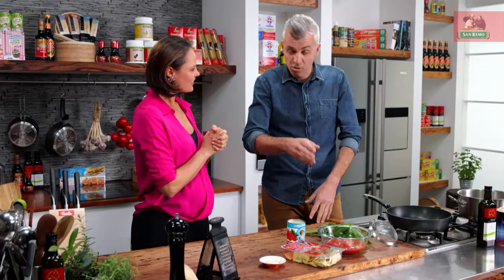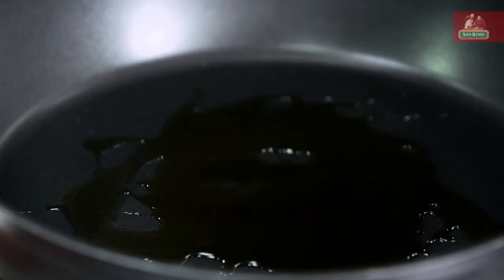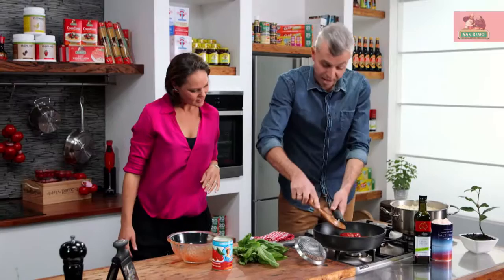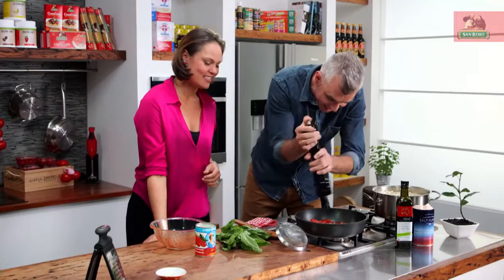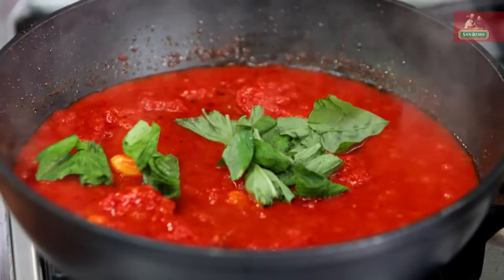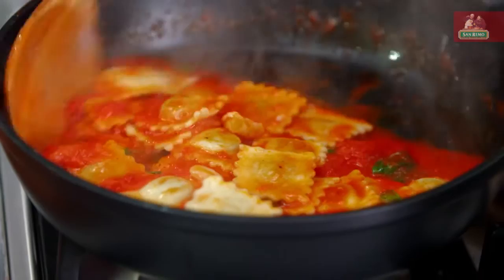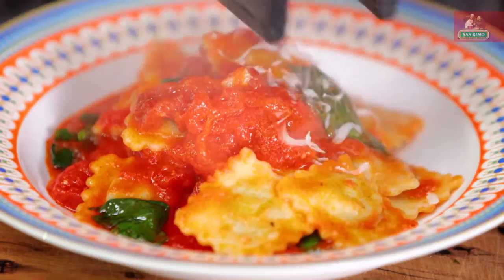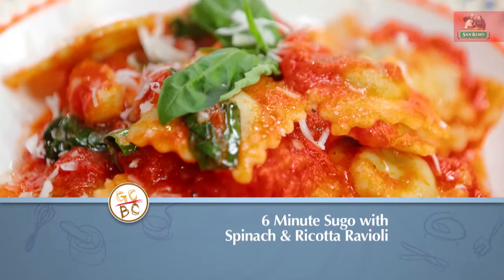Six Minute Sugo with Spinach and Ricotta Ravioli by Adam Swanson on Good Chef Bad Chef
Short on time then this recipe is perfect for you! San Remo Spinach and Ricotta Ravioli cooks in 6 minutes and the sauce is prepared in the same amount of time; using olive oil, garlic, whole tinned tomatoes, basil and parmesan.

We all love to share meals with our family and friends, which is why San Remo would like to share some delicious pasta recipes with you:

• Become part of our Facebook family to get pasta tips and inspiration, talk with us, enter competitions and share your love of pasta!

• Visit the San Remo website for access to over 500 recipes!

San Remo -- Because we all want the best from our family